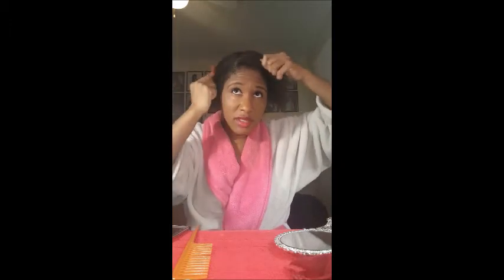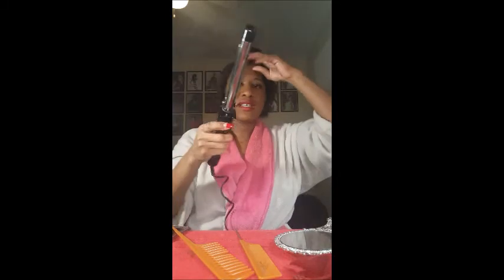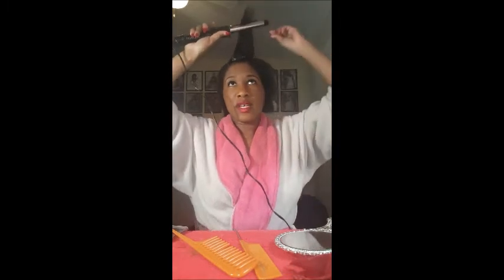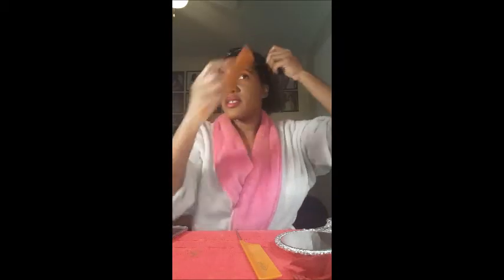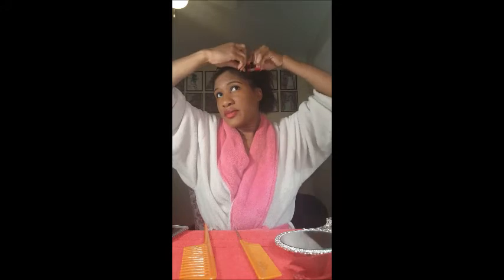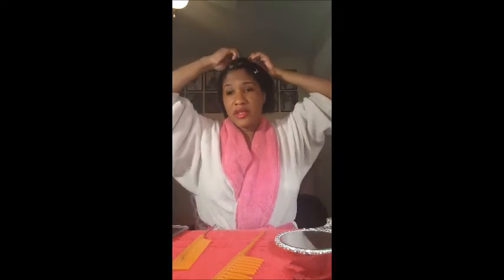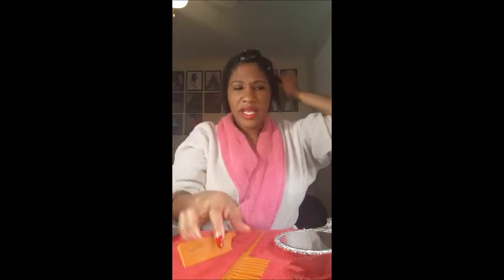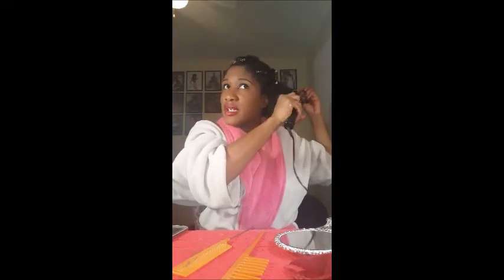Pincurl Hair Tutorial for Relaxed Hair